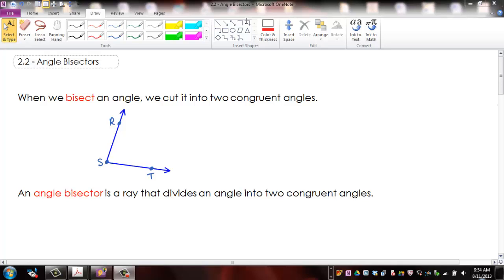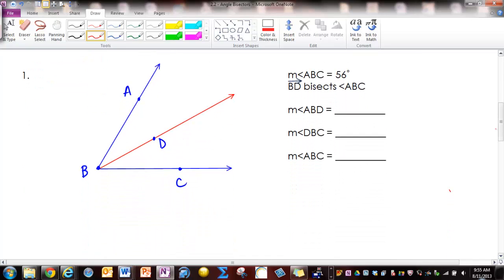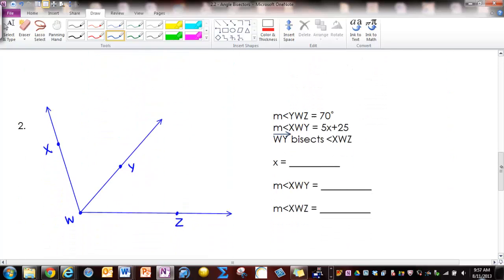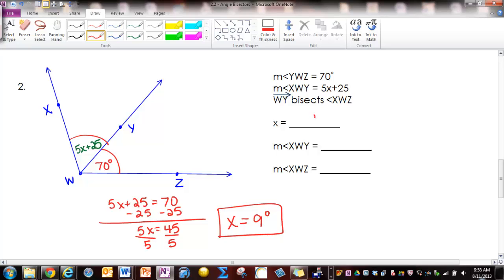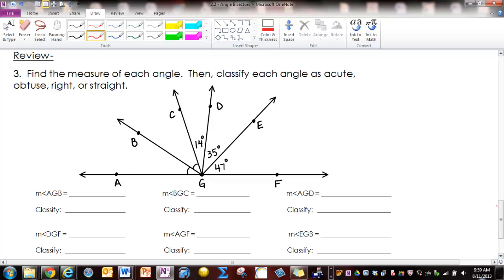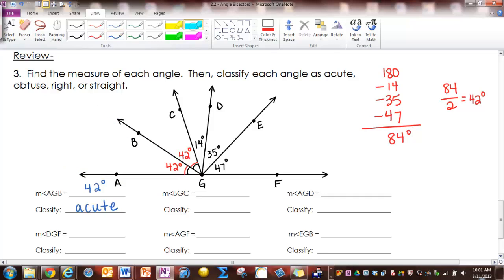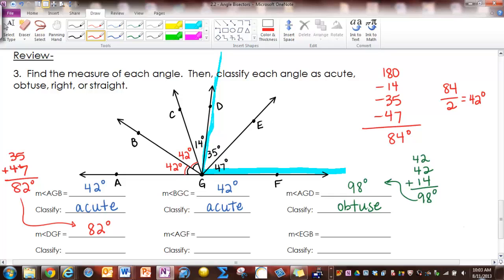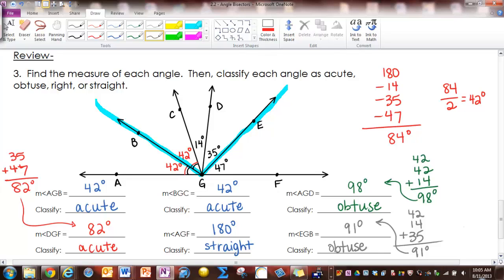Angle Bisectors PHS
This is a video for Section 2.2 - Angle Bisectors.  Made by Kathy Petko at Palatine High School.